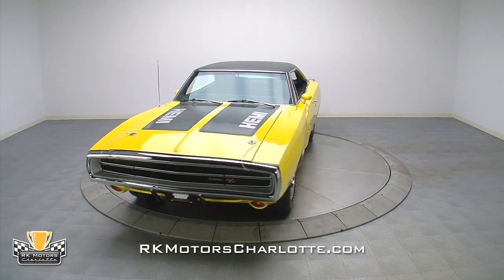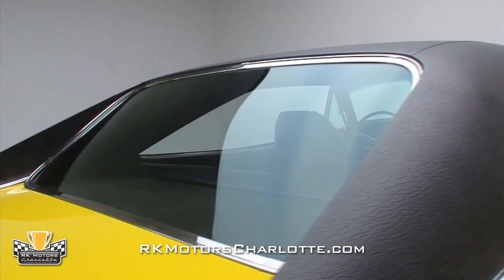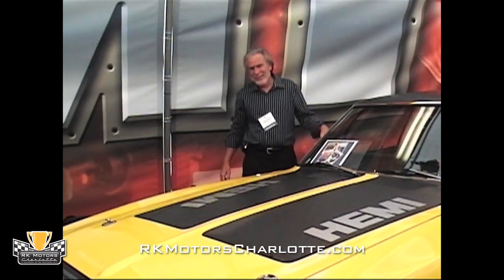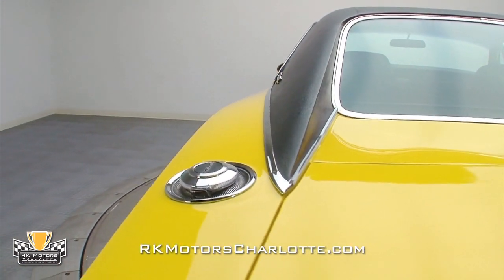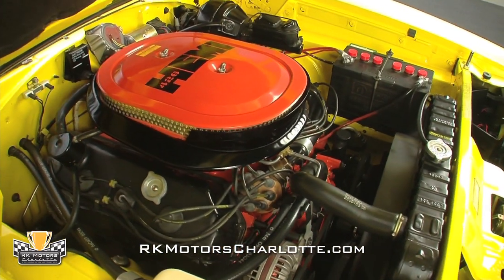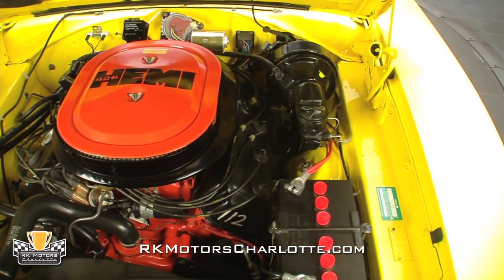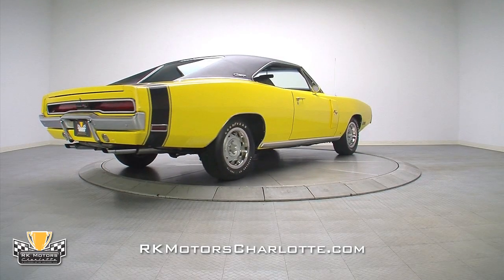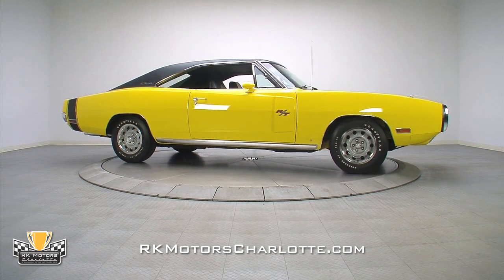132890 / 1970 Dodge Charger R/T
As you might imagine, it takes a very special car to amaze us here at RK Motors Charlotte. And as the Hemi headquarters of the world, we've seen some pretty amazing machinery come through our doors, and have broken some price guide records while we were at it. But few cars can compare with this spectacular 100% matching-numbers 1970 Charger R/T Hemi, which is one of only 56 Hemi Chargers built that year, sports a 1-of-1 color combination, a full fender tag full of options, and has received a rating of 1.1 from Galen Govier, meaning it's the absolute best of the best. With full documentation, a known ownership history from new, and a restoration that was conducted to the very highest standards, this is THE Hemi to own if you're serious about your Mopar muscle.

This Charger was originally ordered new by 15-year-old Wayne Gagosian, who had spent the previous three years washing dishes to save up for the purchase at Carl Burger Dodge in San Diego. However, unlike most new drivers, this young man didn't abuse, race, modify, or ultimately wreck the car. Instead, he carefully saved the original documentation, manuals, and brochures, then drove it for about 6000 miles before trading it in. From there this Charger went through a series of owners, including one gentleman who owned it for more than two decades, but it was always treated as something special. And as a cool ending to this story, Wayne and the Charger were reunited at the 2005 SEMA show in Las Vegas, an event that created the ultimate photo opportunity and appeared in dozens of collector car magazines. If you want a no-stories Charger with an awesome story, this is the one!

Now about the car itself. As you know, it's rust-free and matching-numbers, but that doesn't quite tell the whole story. Of course, the car is A LOT nicer than it was originally, with near-perfect panel alignment, deep, glossy Top Banana paint rendered in two-stage urethane that shines like the surface of the sun, and attention to detail that no factory in the world could ever afford. The graphics were expertly reproduced, including the ultra-rare hood graphics with HEMI callout, as installed by the factory. Details like the flip-up gas cap, R/T emblems on the faux vents on the front doors, and optional racing mirrors are all in impressive condition considering that most of it is original equipment.

Giving a 16-year-old kid the keys to a Hemi sounds like a recipe for disaster, but since young Wayne earned the car himself and didn't have it handed to him, well, there was a level of respect for the machinery that seems to have been infused into the very sheetmetal. In fact, it appears that NOBODY ever abused this car, and while the engine was carefully disassembled, checked, adjusted, and rebuilt with vast care, most of the vitals are original. Then the elephant was dressed for show, with Hemi Orange paint, crinkle finish valve covers, and all the little things that Mopar guys expect in top-flight show cars. With all the original factory markings still intact, reproducing them accurately was easy, and every detail you see under the hood is as it was in 1970 when Wayne's mother drove the car home for him
Underneath, it's as you would expect, fully restored but highly authentic. The original 4-speed manual transmission is there, of course, feeding the factory-issued Dana 60 full of 3.54 gears, which makes this Hemi an effortless cruiser. New lines and hoses, rebuilt brakes and suspension, and a fresh dual exhaust system with proper resonators and rectangular chrome tips have been installed. Beautiful Rallye wheels have been reinstalled and fitted with reproduction Goodyear Polyglas GT tires.
Black buckets were the best choice with the Top Banana paint job, but you'll also notice cool things like the 6-way power driver's seat, padded center armrest, power windows, and a stereo 8-track player in the dash. It's hard to draw the line between original and restored components, since the car was so immaculately preserved all its life, and it sure looks like the back seat is factory-issue. The trunk carries a painted steel wheel and matching Goodyear tire, as well as a complete jack assembly, and Galen Govier has already verified that all the vital VIN stampings are present and 100% authentic.

Highly decorated, beautifully restored, with an incredible story to tell, this may be the ultimate HEMI Charger. Investment-grade HEMIs don't get more blue-chip than this, and the price you see on the sticker today will surely be considered a bargain in the future. Few other cars can compare with this one's pedigree, HEMI or otherwise. Don't miss this opportunity and call, for all the details on the world's most amazing HEMI Charger.